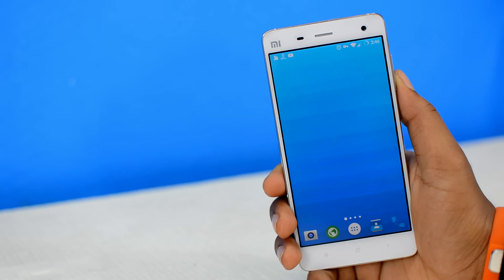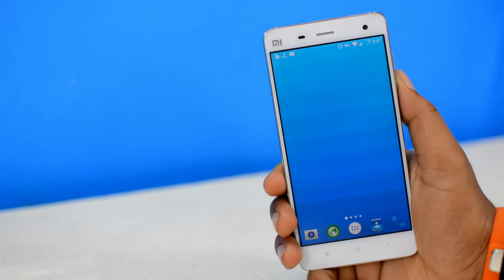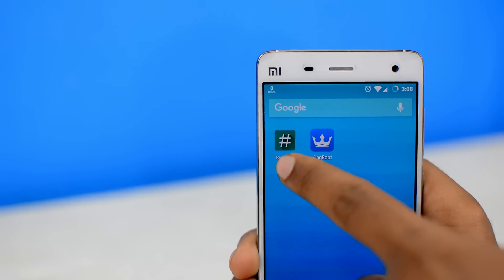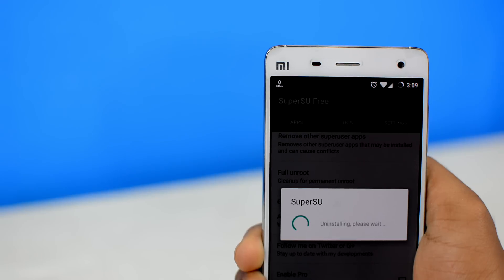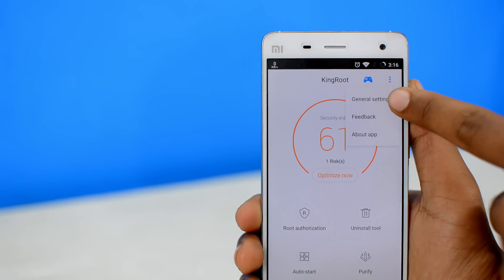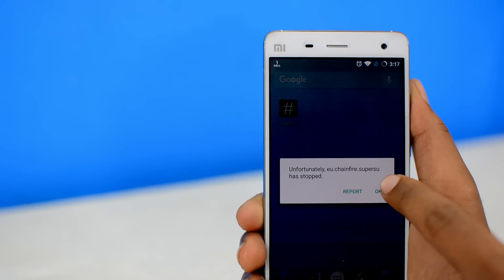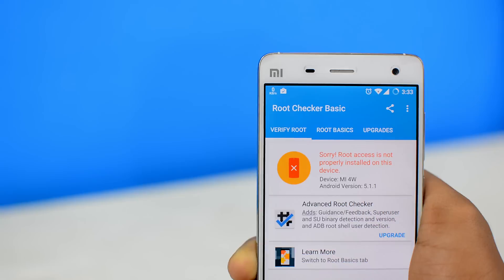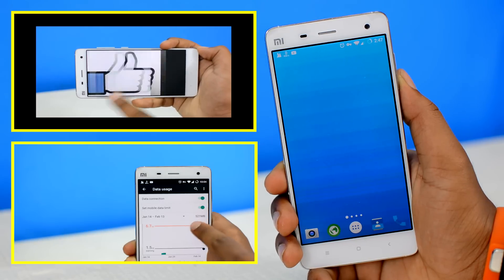How to Remove Root (Un Root) Any Android Device Without A Computer (2020 WORKS)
No Computer Needed || NO Data Loss || Takes Only A Couple Of Minutes || || Tested and Working As Of 2018

ANY QUESTIONS?
Ask In The Comments =)

ANY QUESTIONS?

TheAndroidGuy